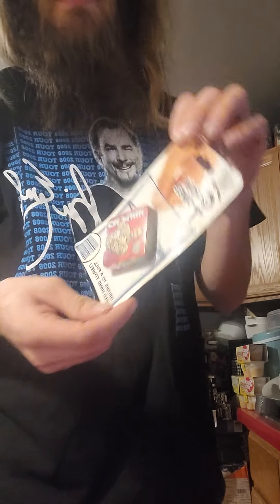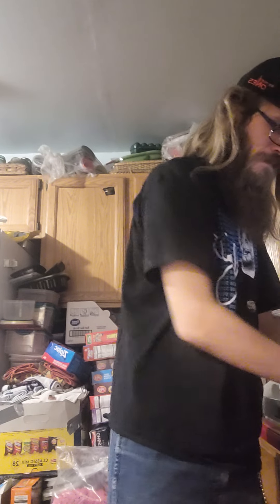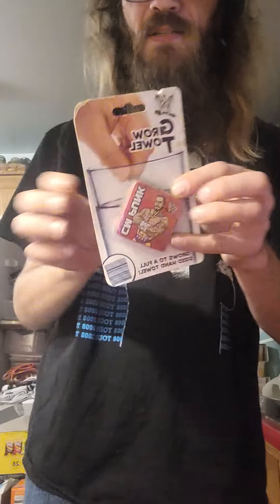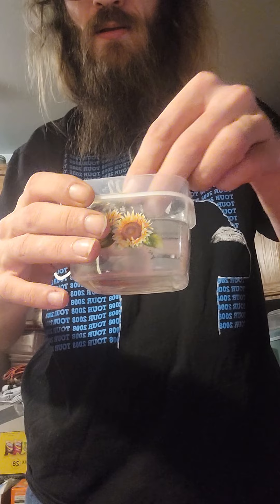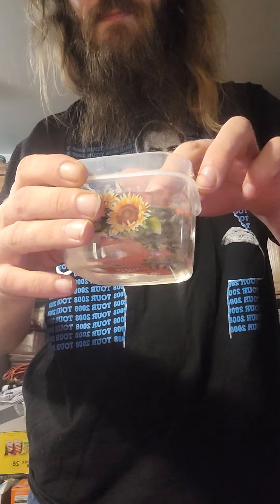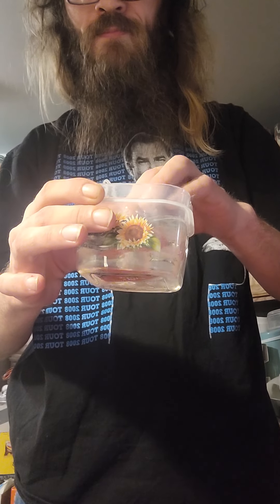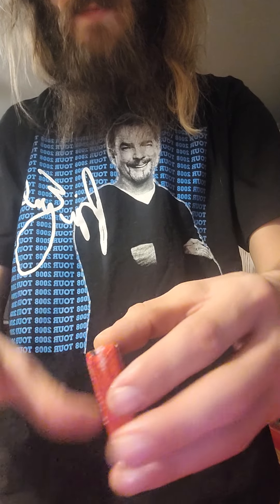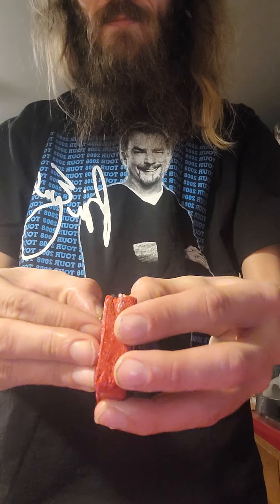wwe grow towel demo